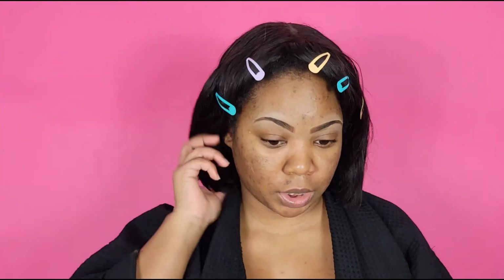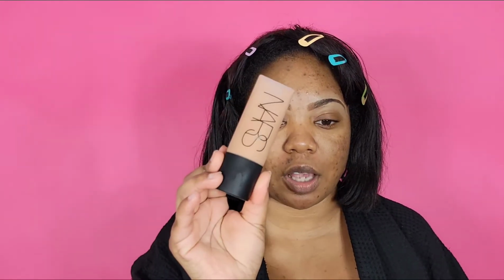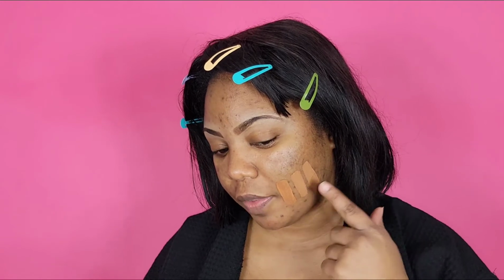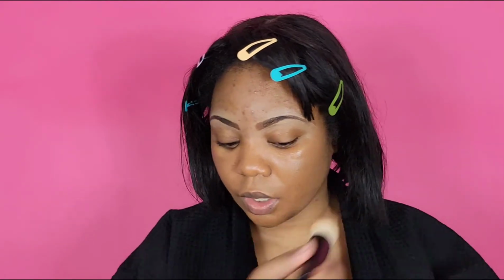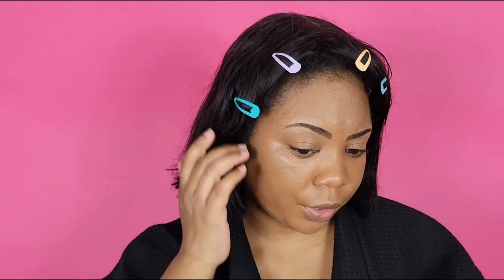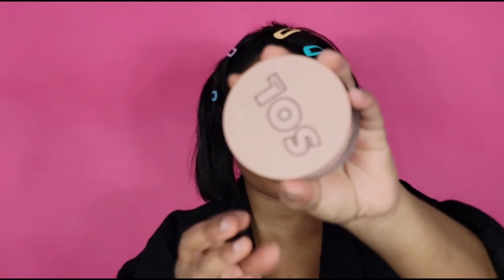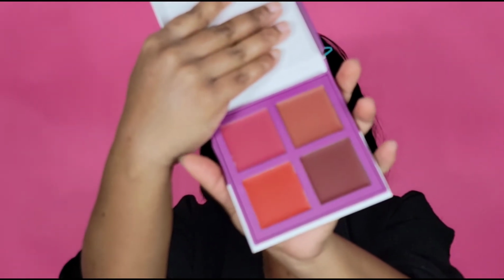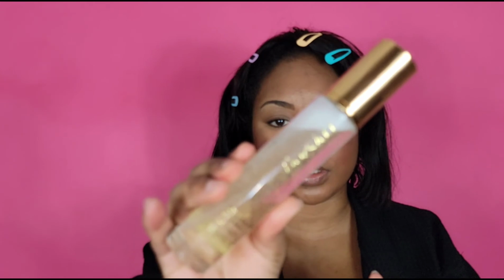WHY NARS 😭 *NEW* NARS LIGHT REFLECTIING FOUNDATION REVIEW + SWATCHES OF CARACAS IN OTHER FORMULAS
Hey Gang!
In today's video we are reviewing the new Nars Light Reflectiing Foundation in the shade Caracas.  Also I swatched the shade Caracas in Nars Soft Matte and the Natural Radiant Longwear foundation to compare the shades

♡ Theres more down below :)